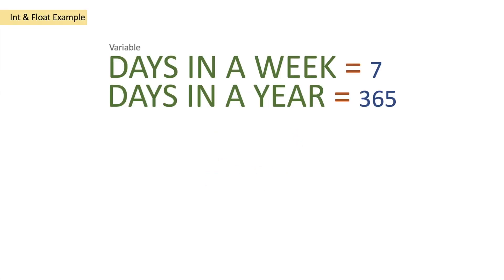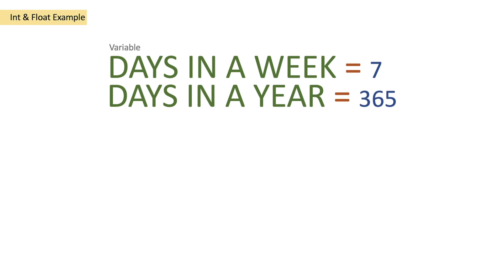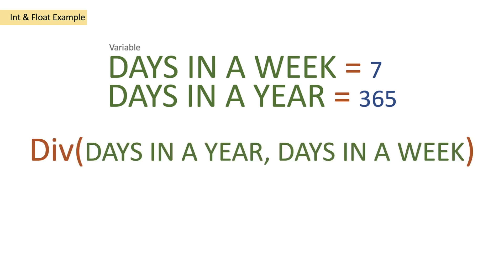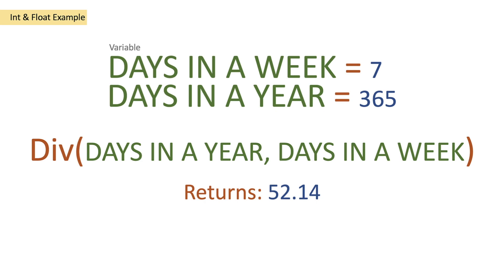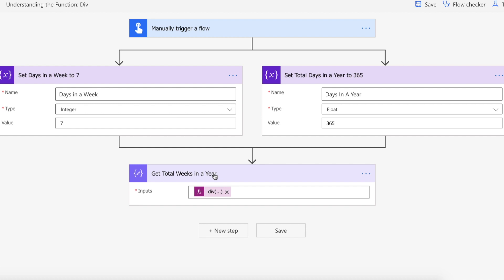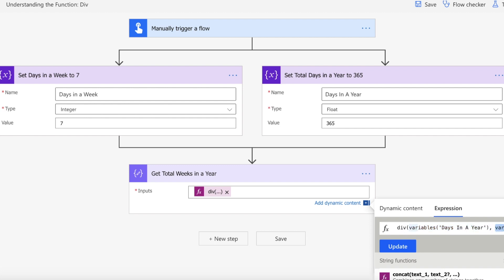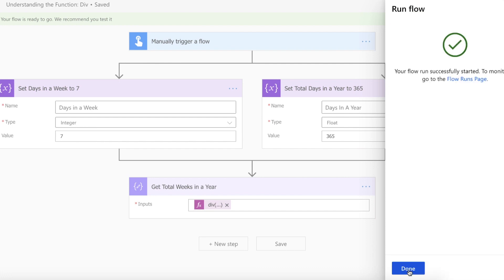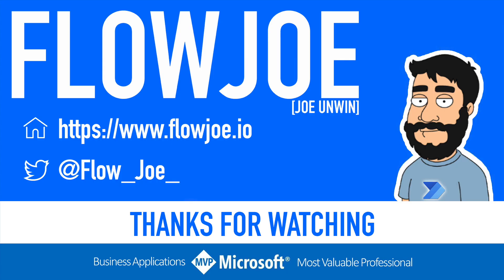Div (Division) Function / Expression | Power Automate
This is a video to show you how to use the Div function within Power Automate (and Logic Apps!). Learn how to use division with different input types!

Example: div(variables('Days In A Year'), variables('Days in a Week'))